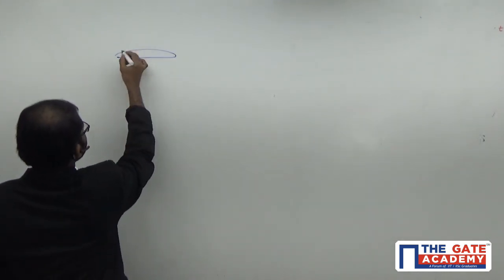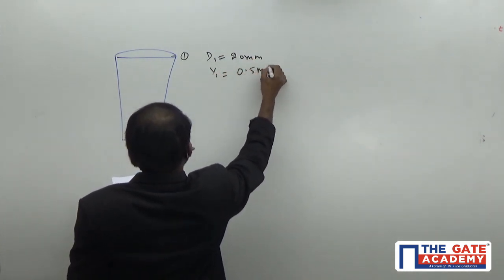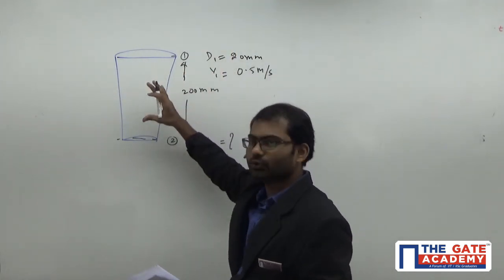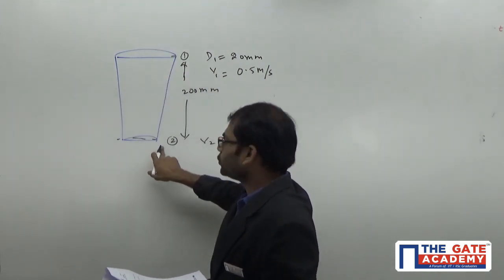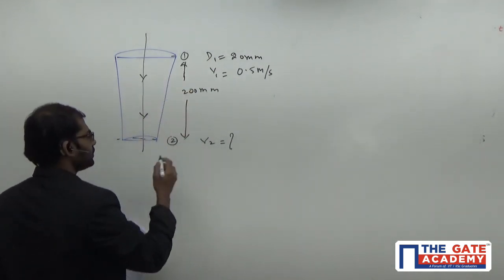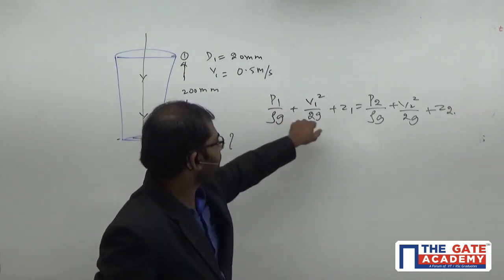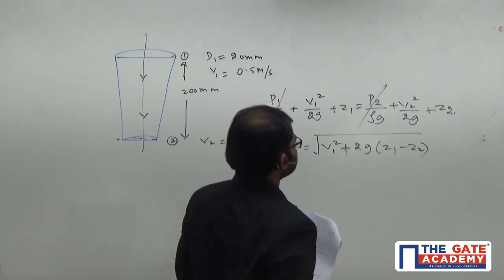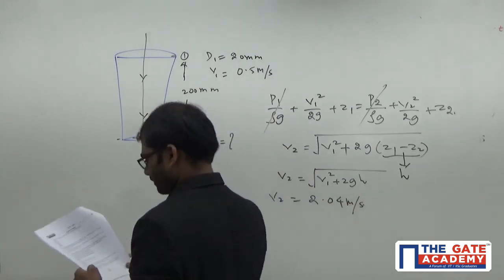GATE Exam Preparation | GATE 2017 Exam Solution | Mechanical Engineering | Manufacturing